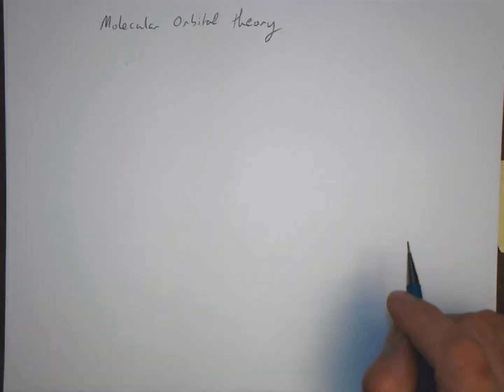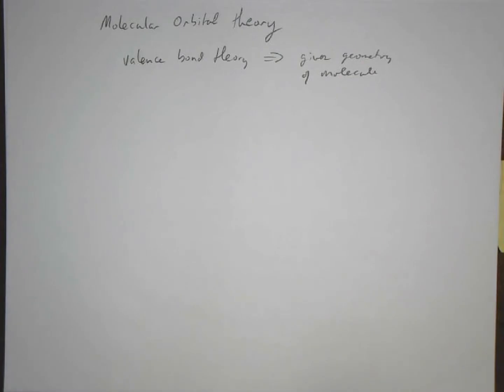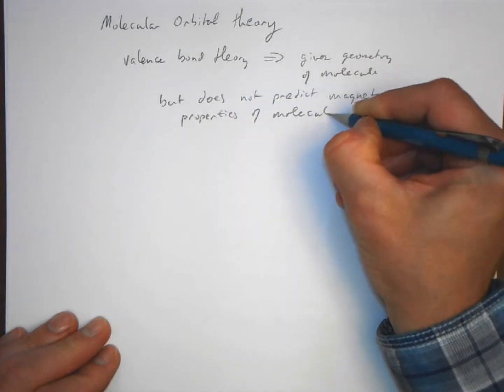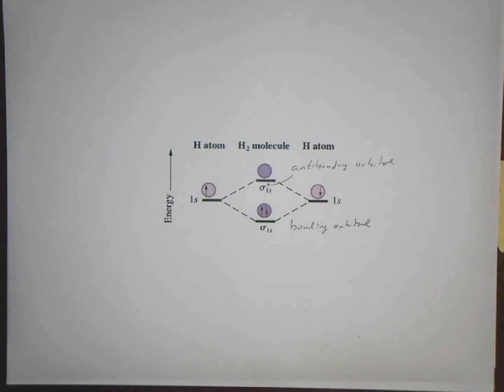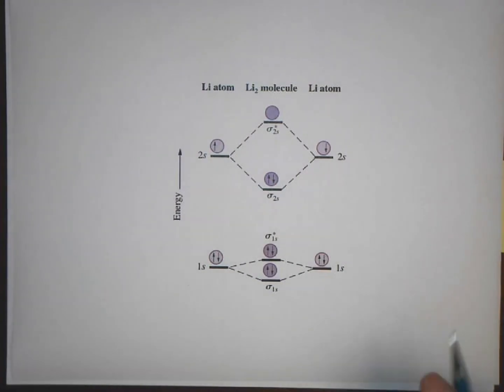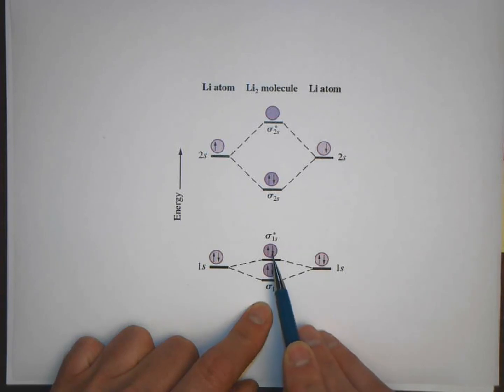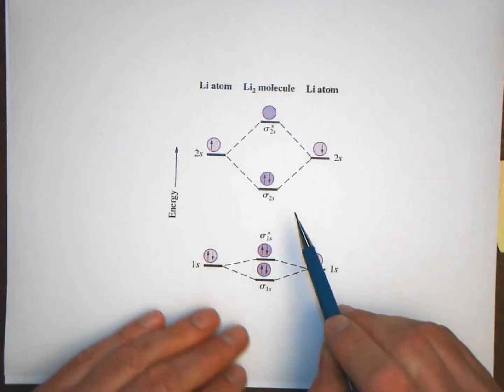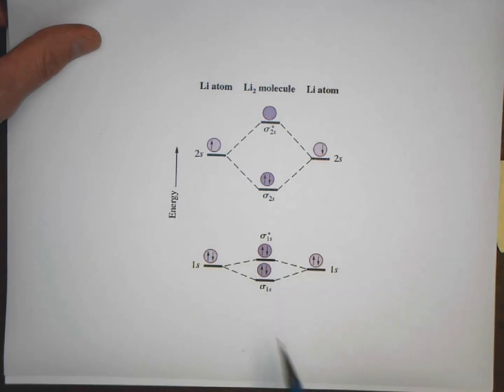Chapter 10. Molecular Orbital Theory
In this video, we explore a modern theory of bonding known as molecular orbital (MO) theory. Molecular orbitals are formed by the linear combination of atomic orbitals of all of the atoms that are bound together and these orbitals span the entire molecule. This model more accurately explains phenomena of diatomic molecules such as paramagnetism in the oxygen molecule.